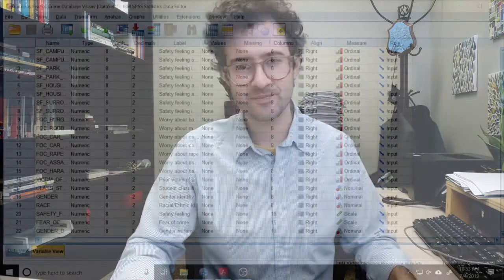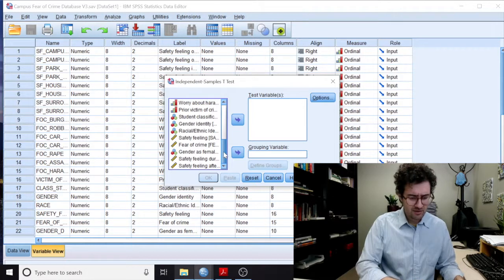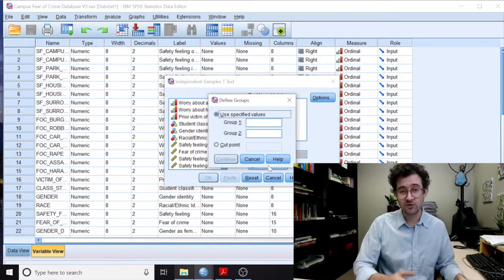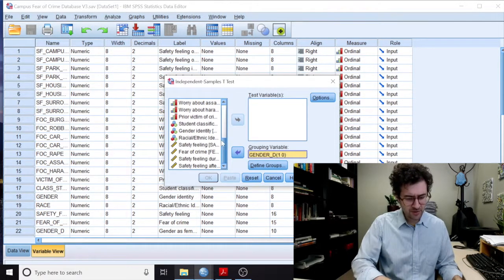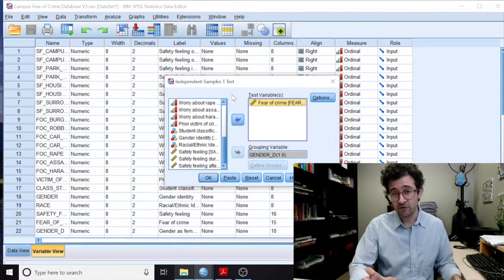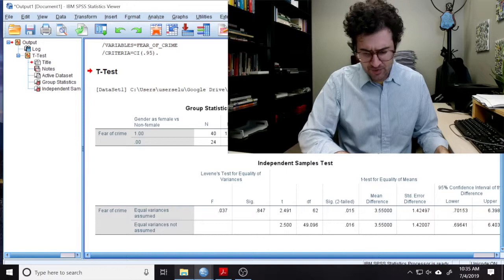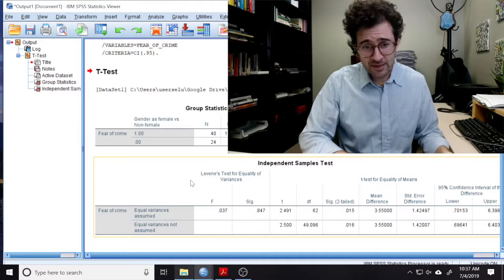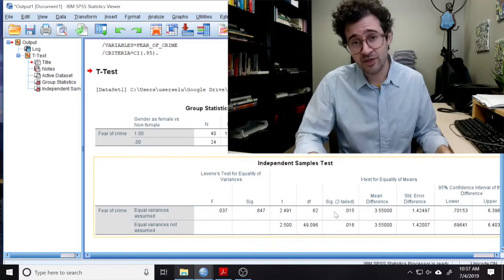Hypothesis Testing for Two Population Means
Shows how to conduct a two population test of hypotheses for population means. Special attention is paid to interpreting SPSS output and determining the correct p-value for two-tailed and one-tailed tests.